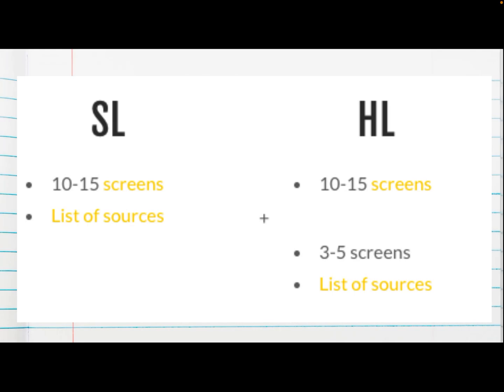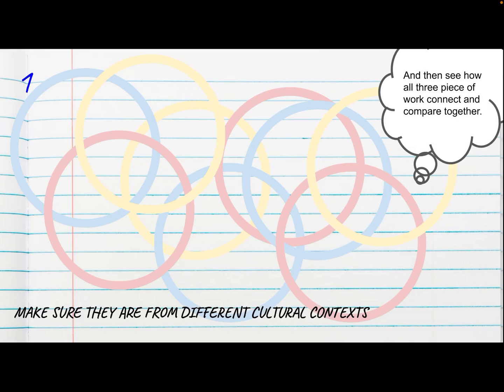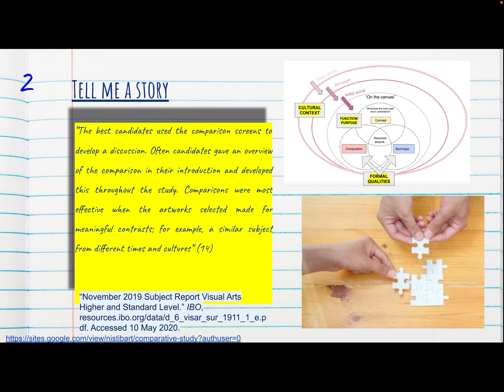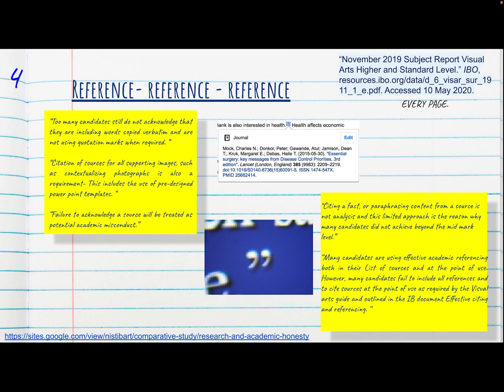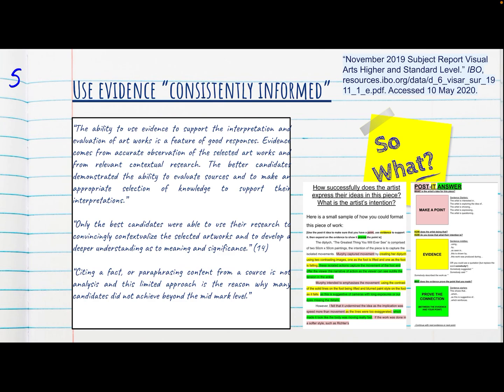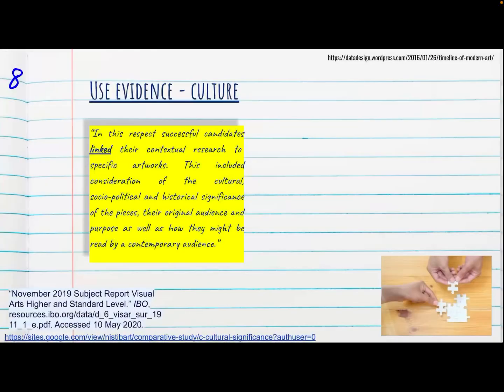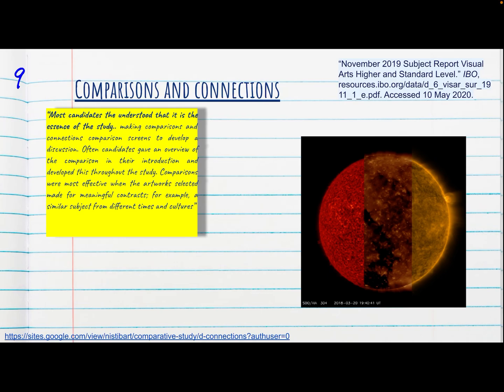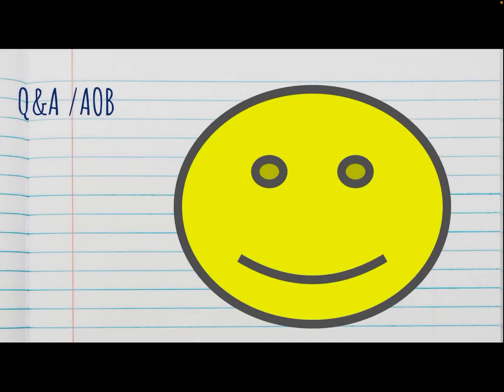10 tips for Refining comparative study!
Here are some regular mistakes I see when looking at comparative studies. 10 top tips to help you refine your ideas.